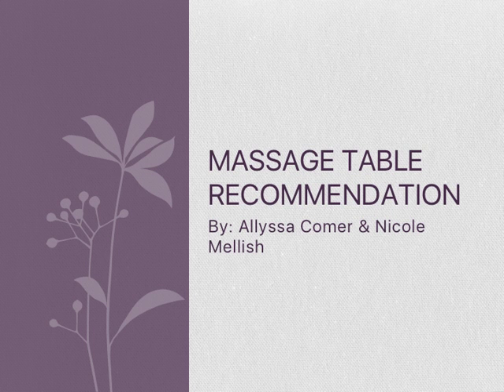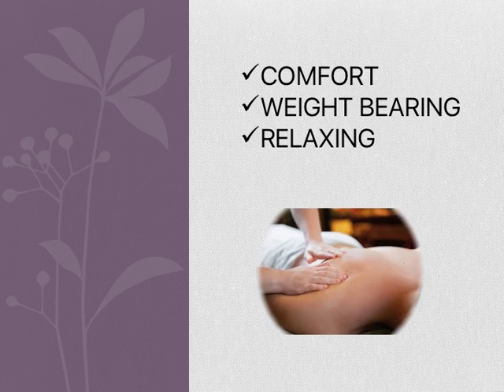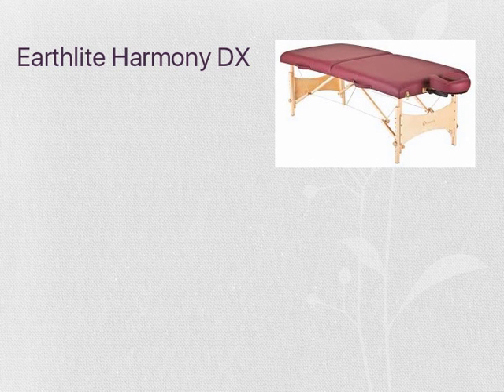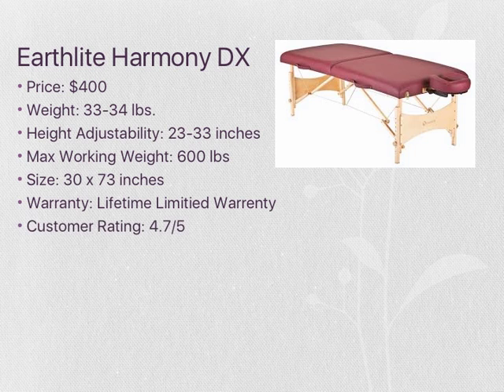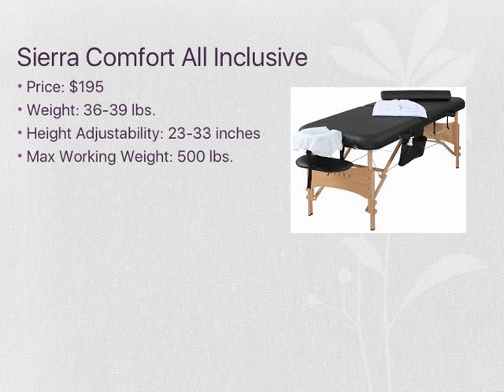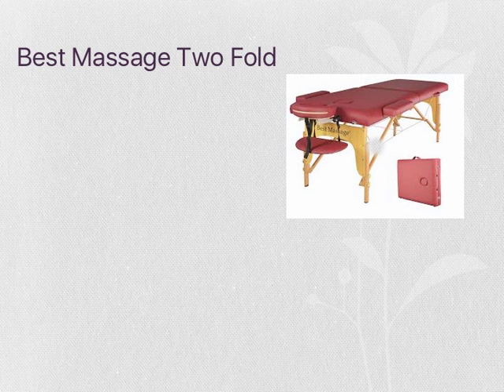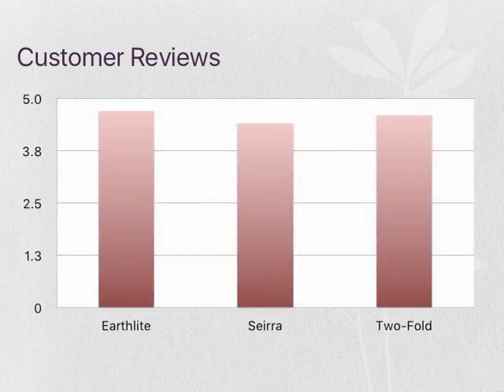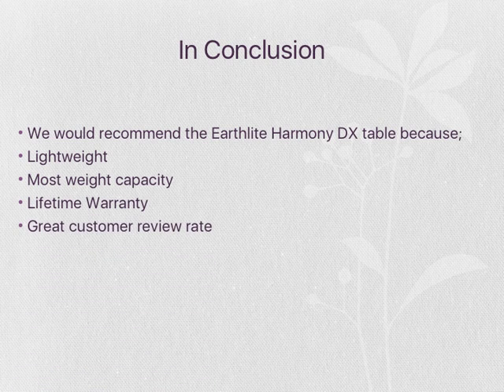Massage Table Recommendation- Nicole Mellish & Allyssa Comer